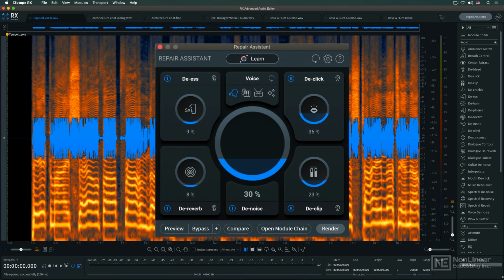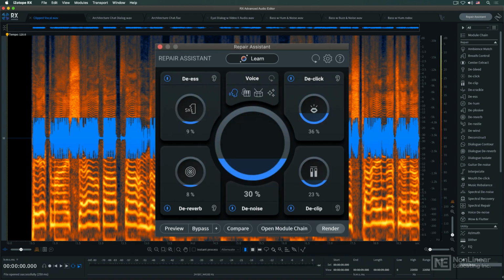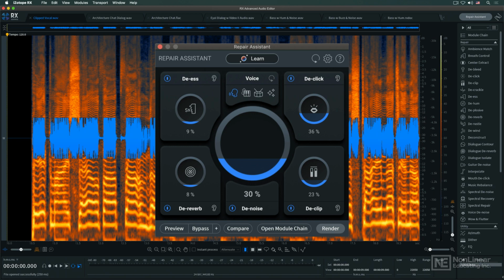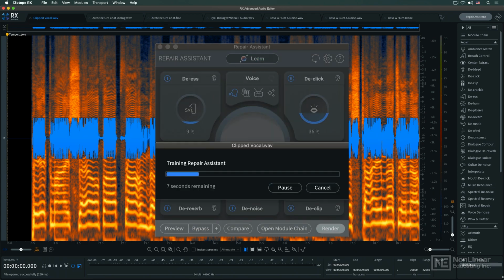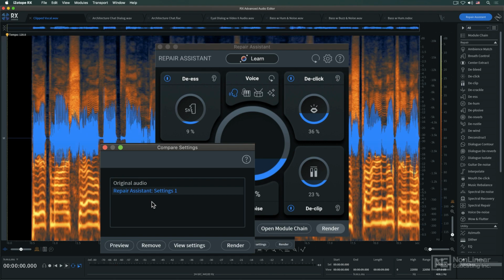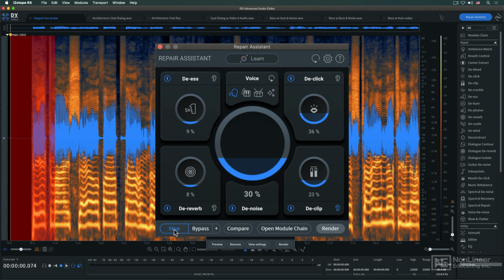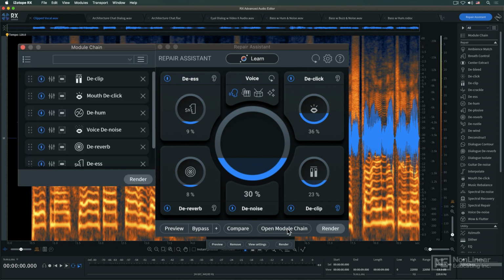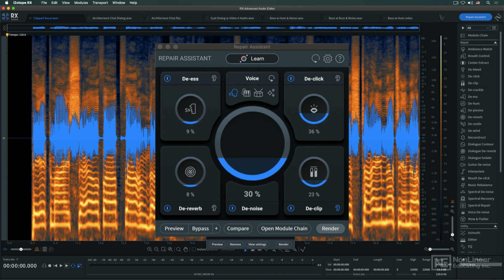29 Repair Assistant